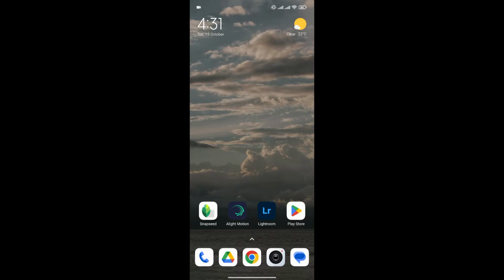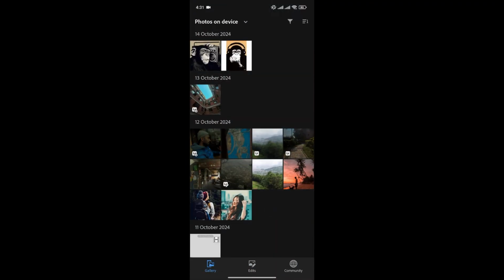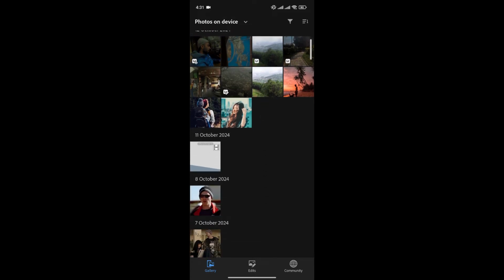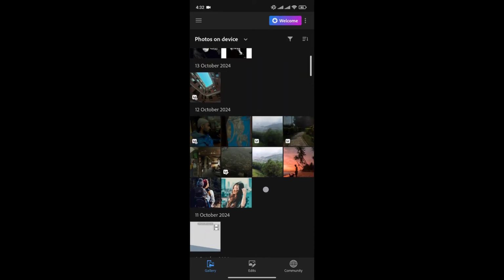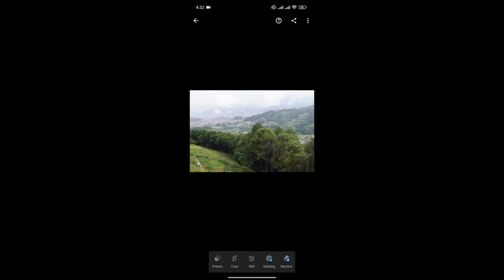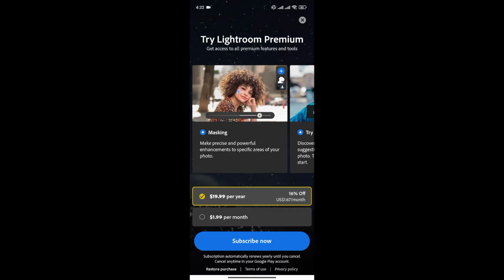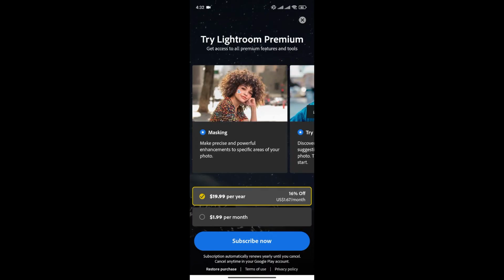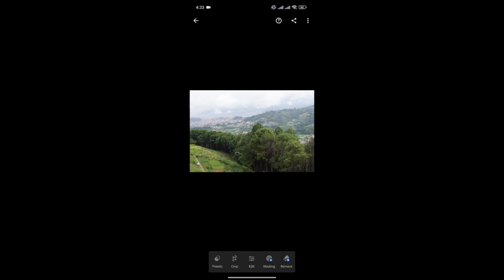How to Add Mask in Lightroom 2024?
Looking to enhance your photos with precise edits? In this tutorial, I’ll show you how to add masks in Lightroom, a powerful feature that allows you to selectively edit specific areas of your images. Whether you're brightening a subject or enhancing the sky, this step-by-step guide will help you master masking in Lightroom!